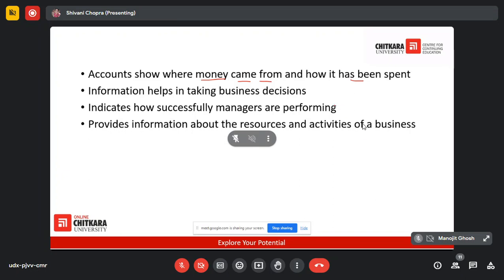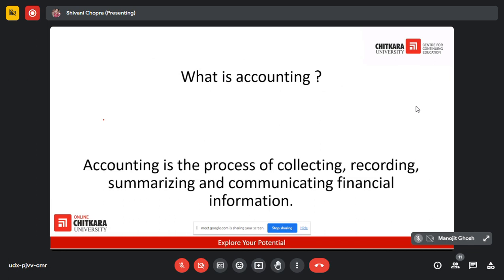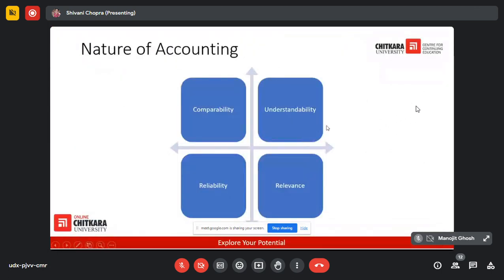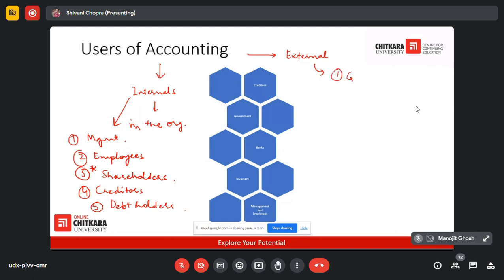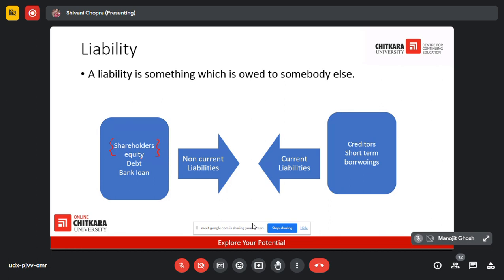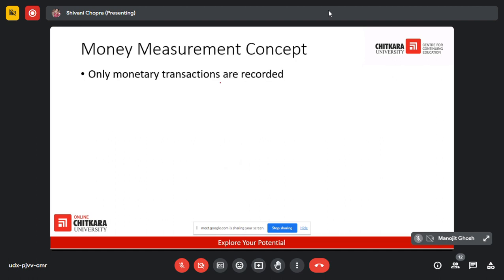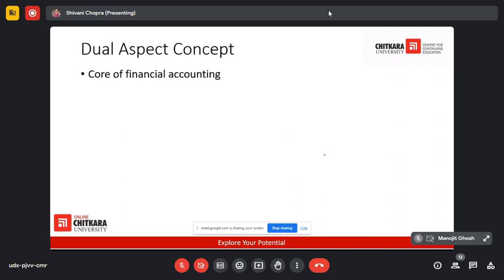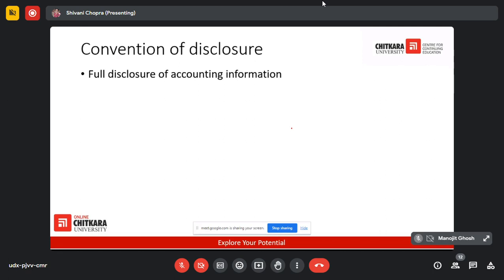Financial Accounting - Definition, Fundamentals, Principles ONLINE MBA